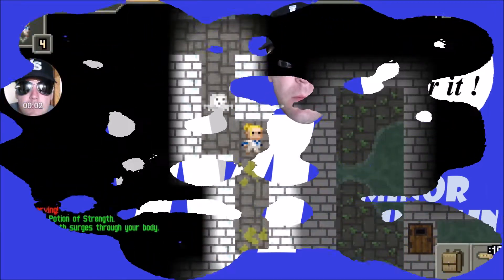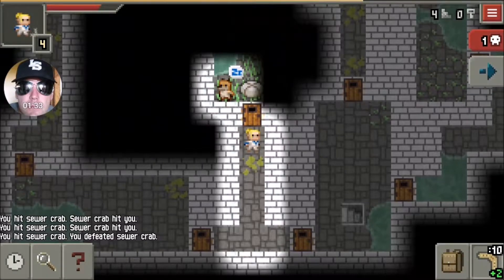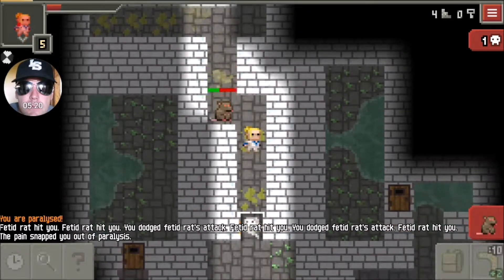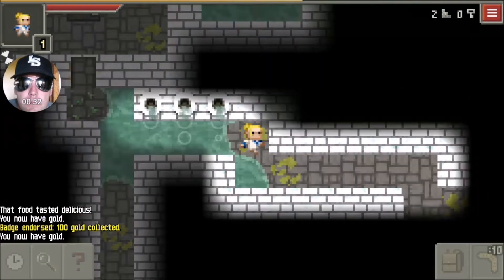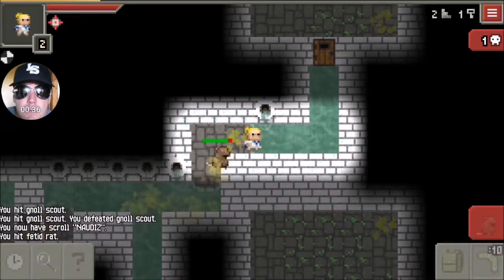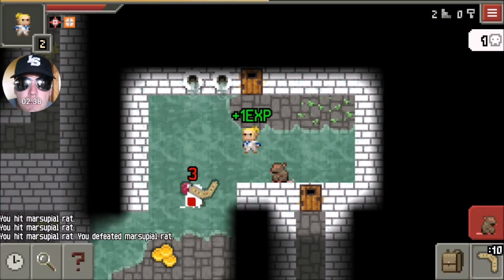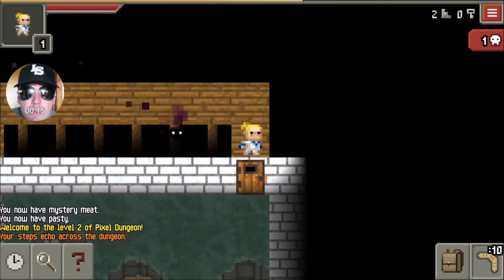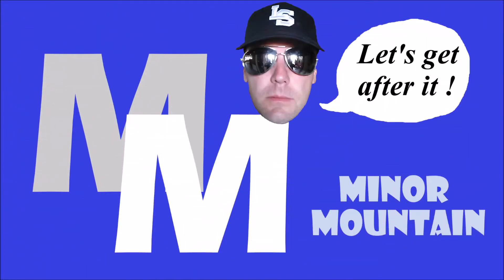Pixel Dungeon Ghosts Part One. Explanations and Strategies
pixel dungeon ghosts sad ghost feted rat dried rose cursed